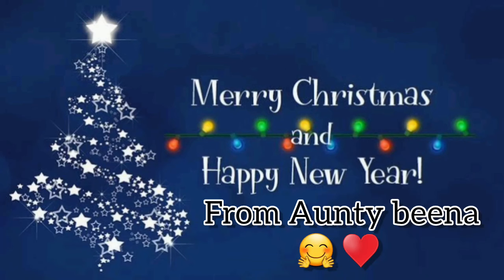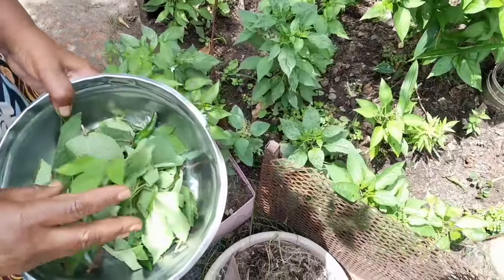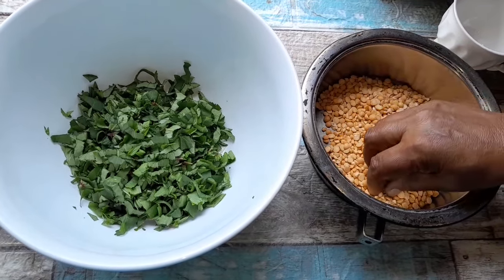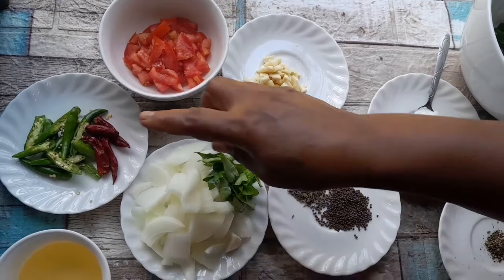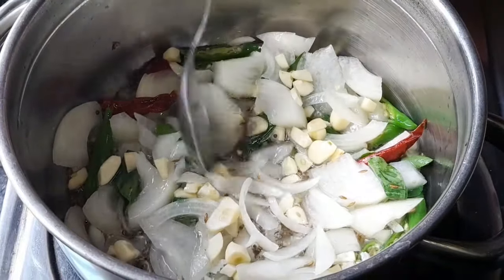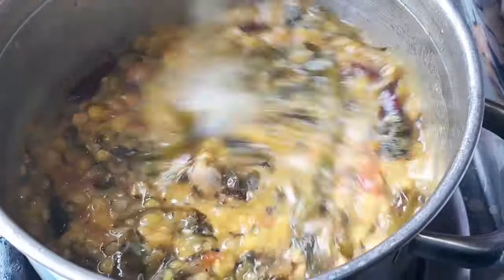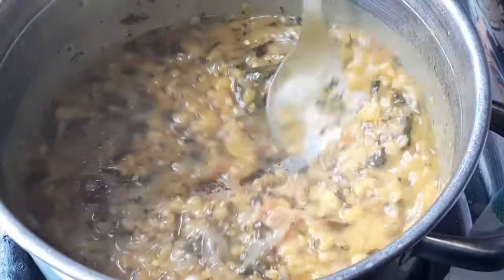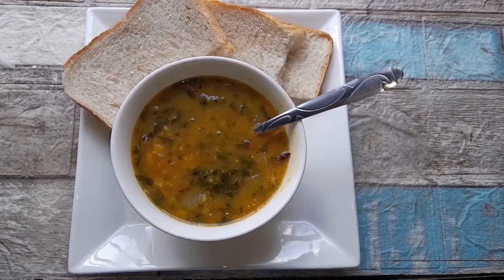How I cook sour herbs Dhall.Goes well with bread or roti or rice. A quick and easy side to any meal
ingredients
Sour herbs
1/2 cup oil
1/2 cup dhall
1 onion
4 green chillies
1 tomatoe
1 tsp salt
Curry leaf and mint
4 small garlic cloves
Pinch of black pepper
1tsp jeera and Mustard seed